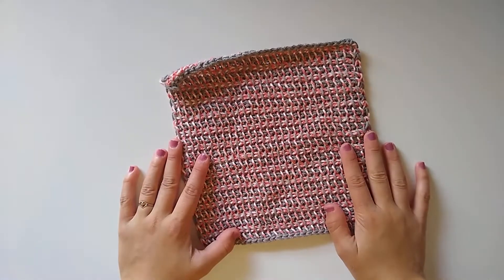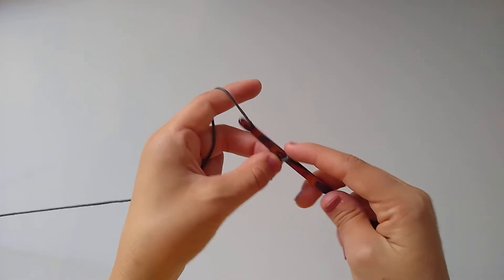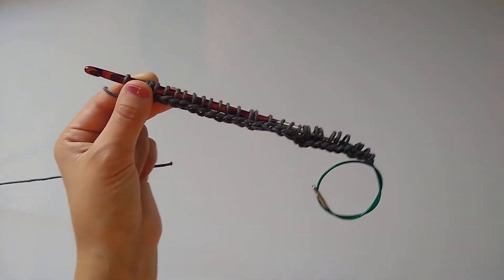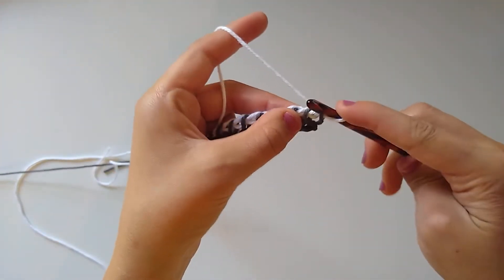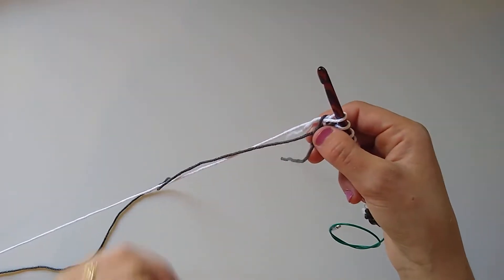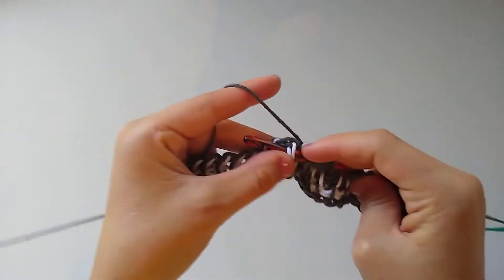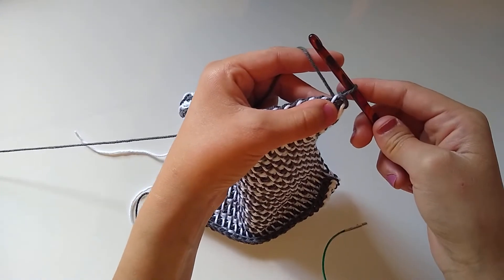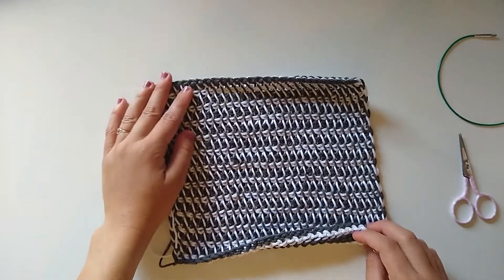TWO COLOR Tunisian Crochet Dishcloth | Free Pattern and Tutorial!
The tunisian simple stitch texture is so great for dishcloths and washcloths, but have you ever used TWO colors?! It is so simple yet yields the coolest result. Have fun!

I hope you find this tutorial helpful and fun to follow along with.

| Materials Needed |
- 35g or 70 yds of any worsted weight cotton yarn. Samples use WeCrochet Dishie
- 6.0mm tunisian crochet hook
- Scissors and a yarn needle